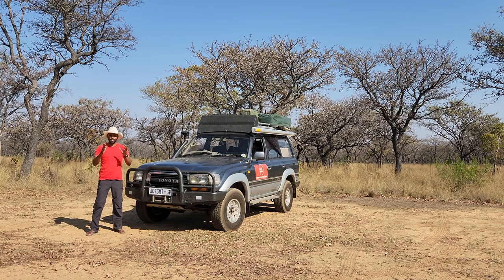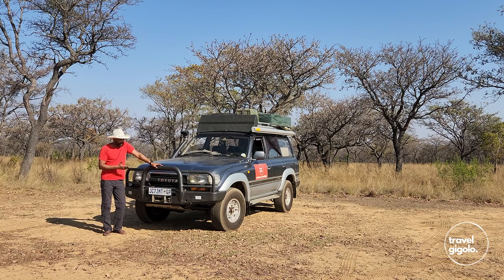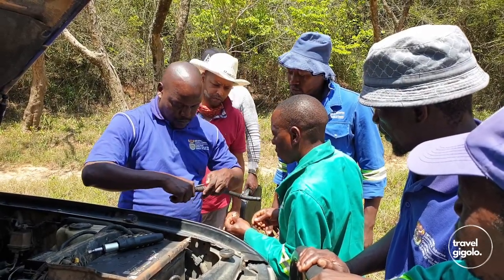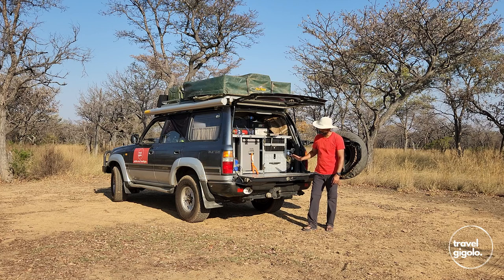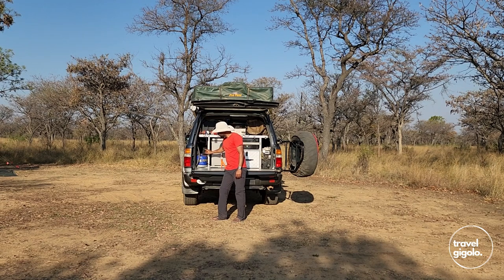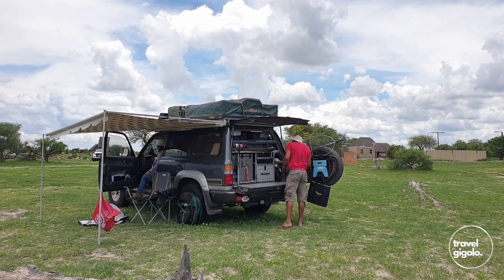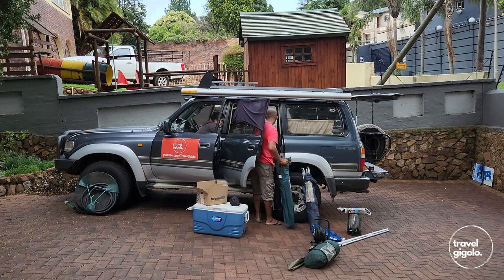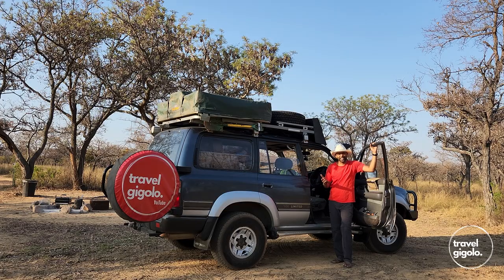Toyota Land Cruiser 80 Series VX 4x4 aka The Wild Dog Full Walkaround (Overlanding Rig Walkthrough)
You asked for it and we've finally done it. It's our Toyota Land Cruiser 80 Series VX 4x4 Full Walkaround - the ultimate old school OG overlanding rig with our camping and overlanding setup. We call it The Wild Dog.

If we thought that Overlanding was adventurous and amazing when we had the Nissan Grand Livina (The Ossemwa) Stationwagon, we had no idea what we were in store for when we finally upgraded to a proper 4x4 vehicle. It's changed our lives dramatically, and although this old dog probably needs a complete overhaul (lottery, anyone?), there is absolutely no trick we can teach it, cause it knows it all already.

Is the 80 Series the very best in original non-electronic 4x4 offroading? We can't think of another vehicle that gets all that close, without sacrificing on comfort. The best overland vehicle.

Vehicle Specs:
1HDT Engine, Turbo Diesel (factory spec, HDJ80)
Automatic Transmission
Full time Four Wheel Drive
VX
12 Valve Straight 6 engine
All Terrain Tyres - Good Year Wrangler All-Terrain Adventure Kevlar
Various Front Runner Accessories